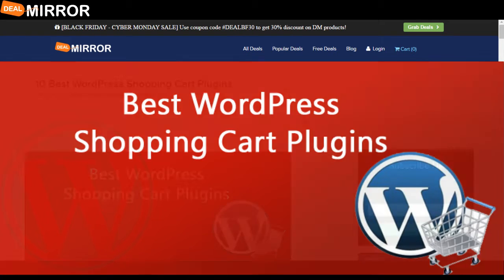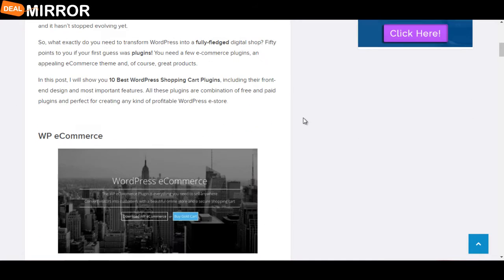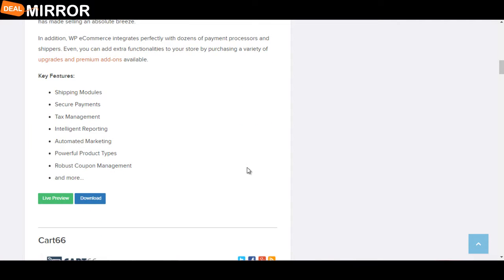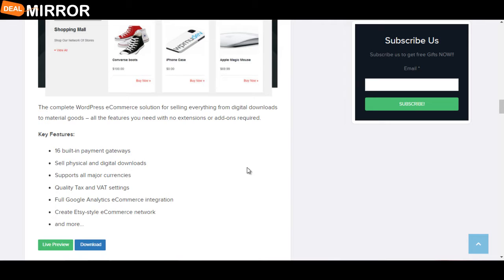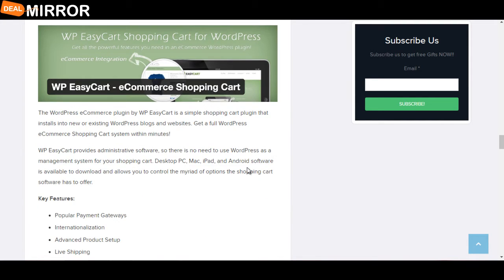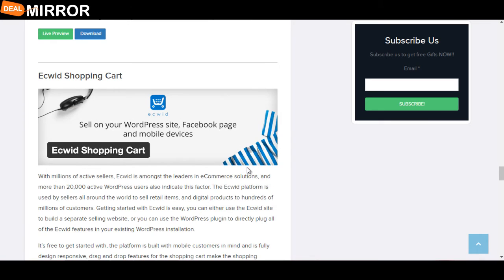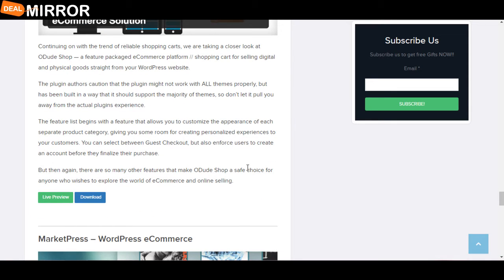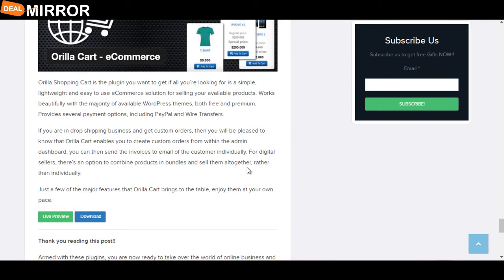10 Best WordPress Shopping Cart Plugins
Here you'll get 10 Best WordPress Shopping Cart Plugins, including their front-end design and most important features.